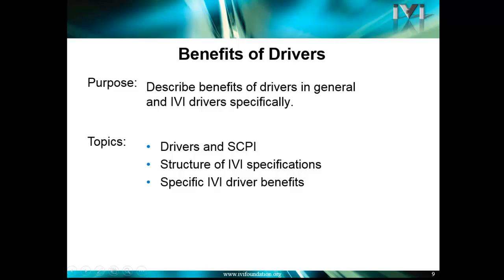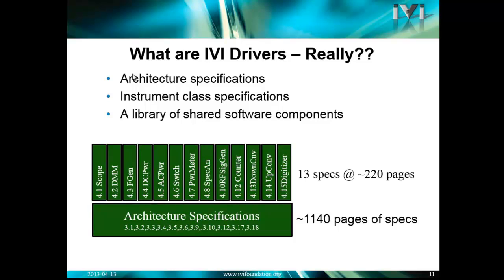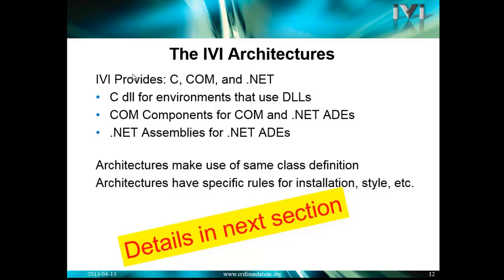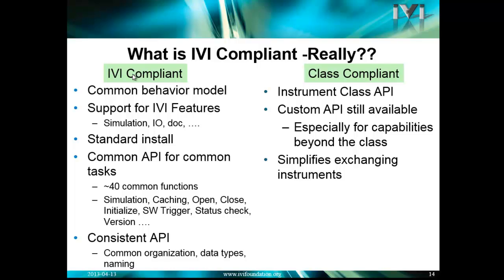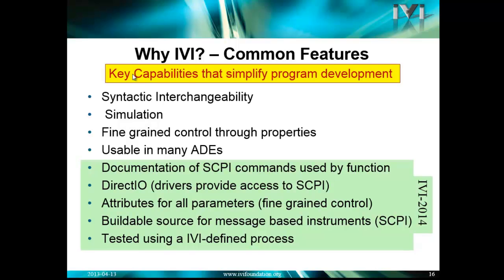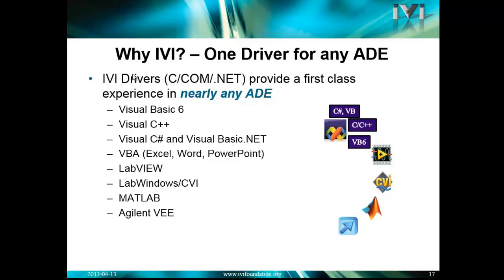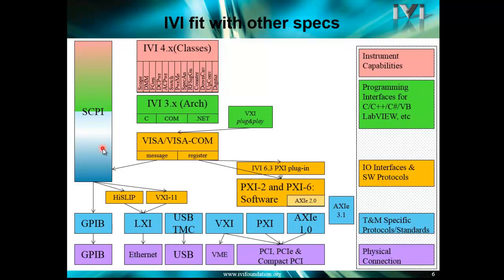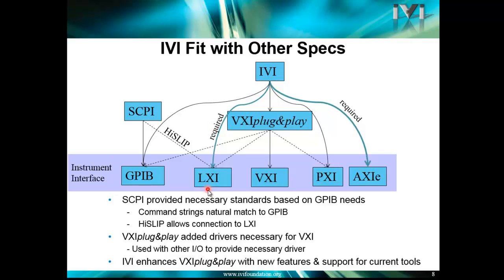Benefits of IVI Drivers